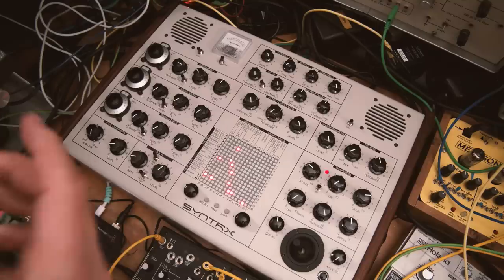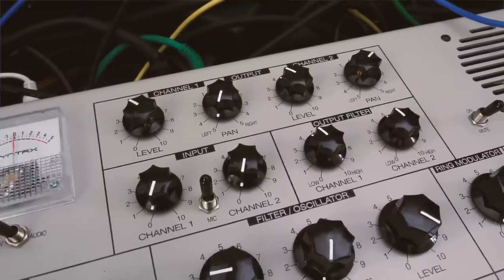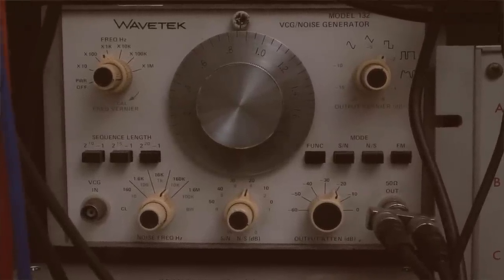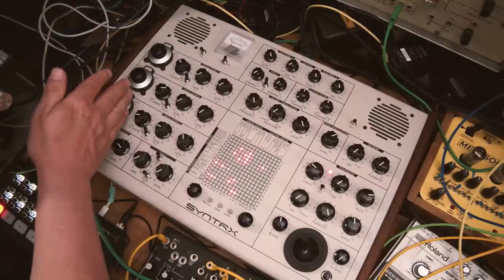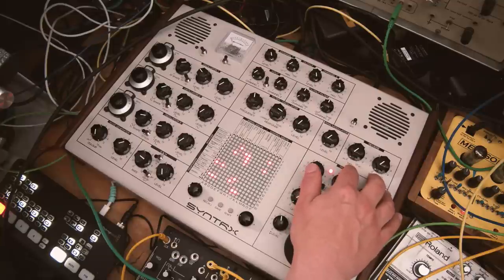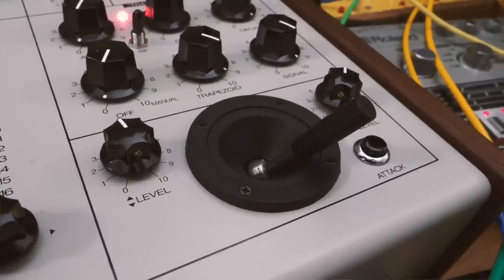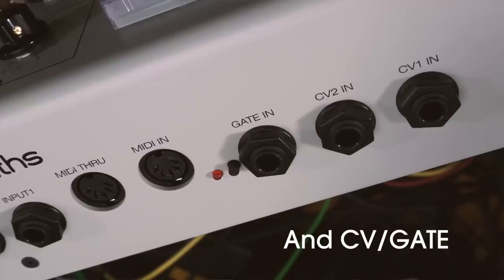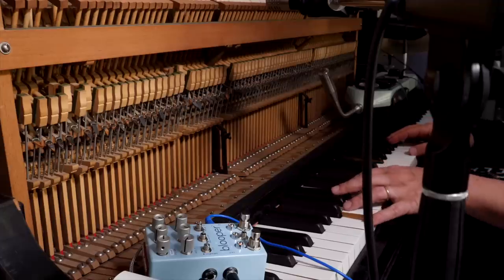Erica Synths SYNTRX: Overview of functions, raw sound demos and patch ideas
In which I give the much requested overview of the  @Erica Synths SYNTRX, demonstrate it pure sound and functionality and give some patch ideas. I kept this on purpose very raw and "let's listen to oscillators for a few minutes" for the headz.

After two months spend with the SYNTRX and recording an album with it, I feel comfortable to make a more detailed video. I give some ideas how it can be more than a synth in the studio, show the raw sound of its individual parts and give my general impression on it.

AUDIO:
RME Babyface Pro
SHURE SM7B
GEFELL 670 M70
RAMSA WRS 4424 mixing disk
SONY PCM-D100 recorder
Telefunken M15 reel-to-reel
Ableton Live 10
HEDD 20 minitors and HEDDphones

Panasonic GH5
12-35 Lumix
Manfrotto 055 Stands
Aputure Amaran lighting
Phillips Hue lighting